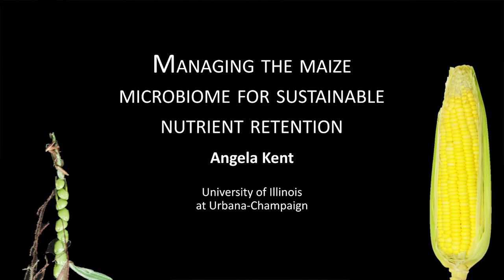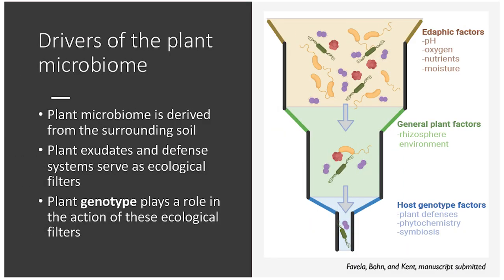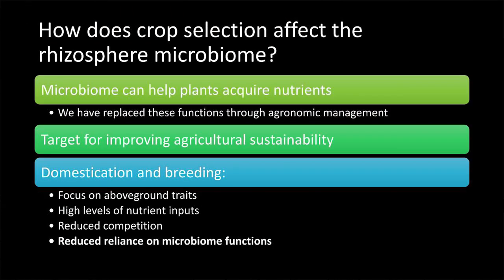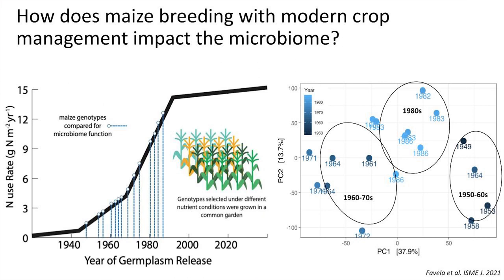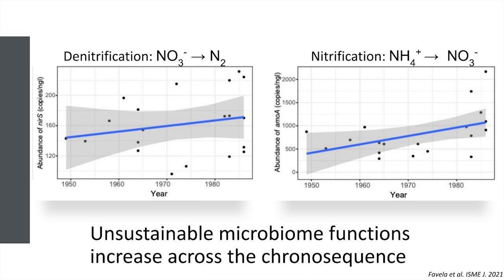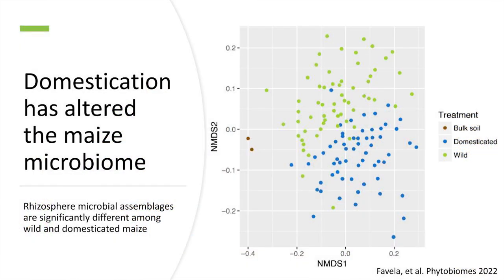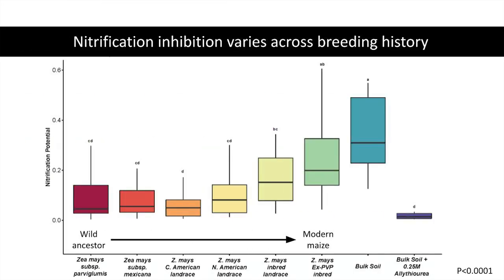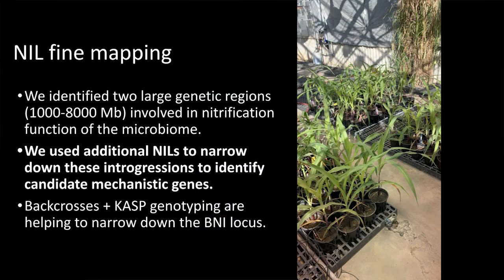Managing the Maize Microbiome for Sustainable Nutrient Retention.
Angela Kent makes her presentation on Managing the Maize Microbiome for Sustainable Nutrient Retention.